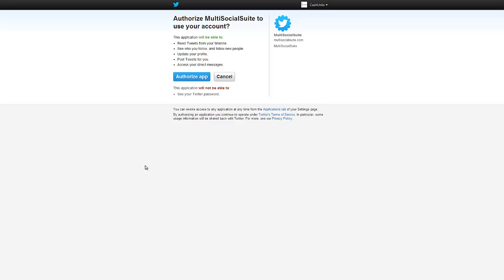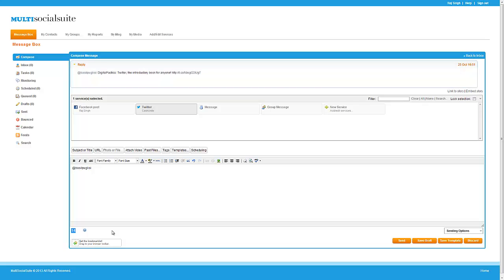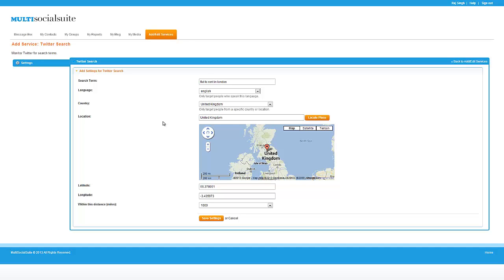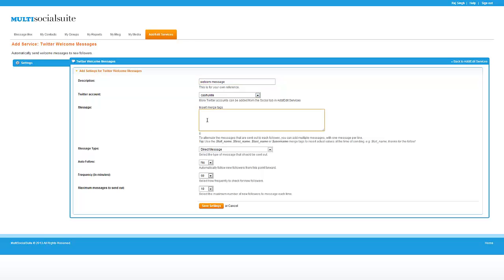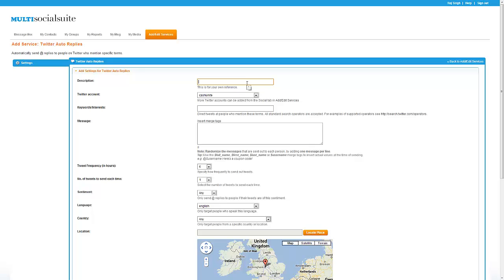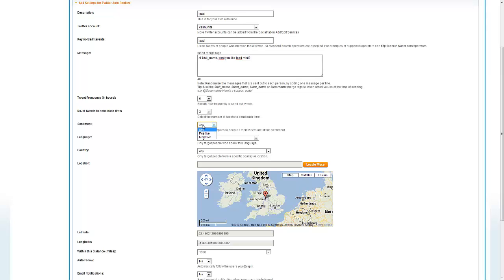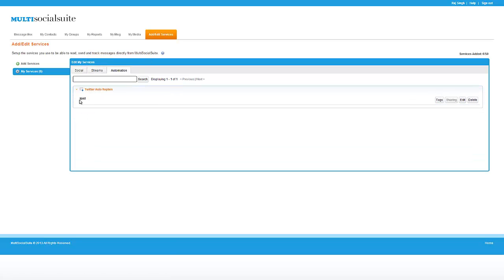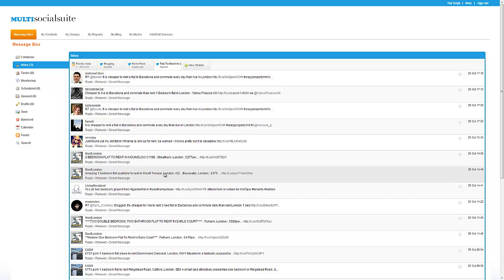How To Connect Your Twitter Account To MultiSocialSuite - How To Guide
Raj Singh CEO talking you through how to add your twitter account into your MultiSocialSuite.